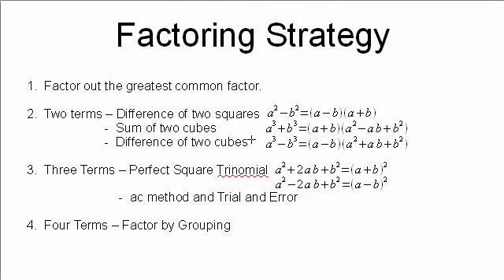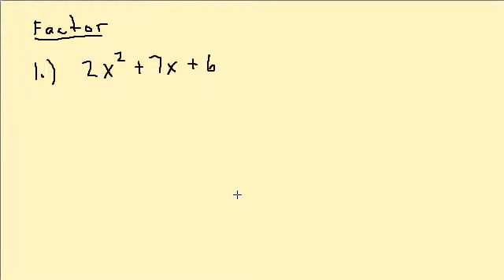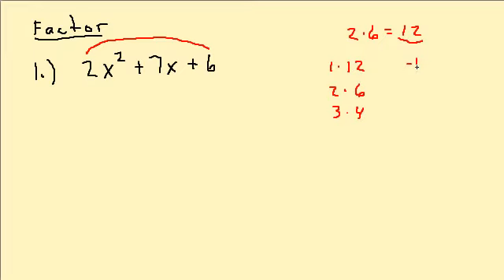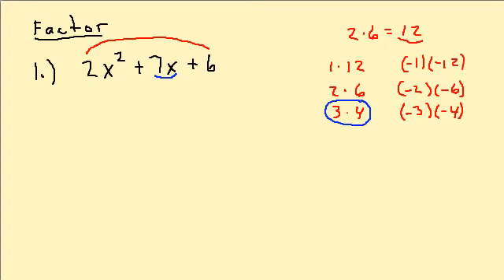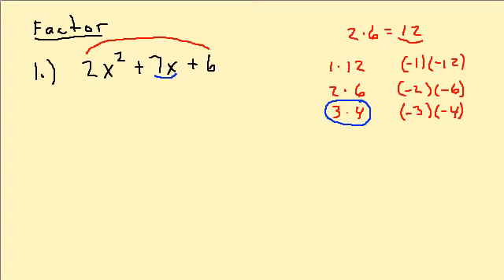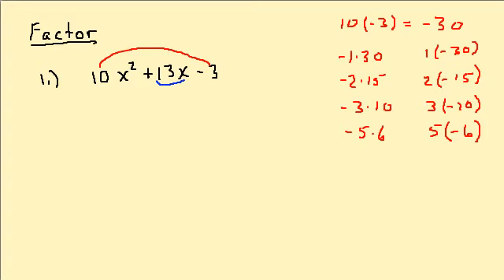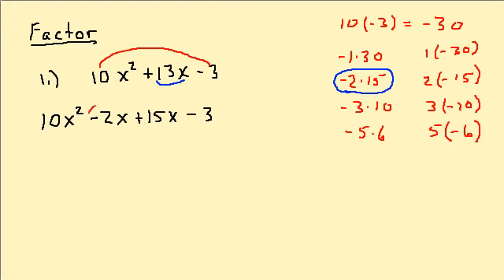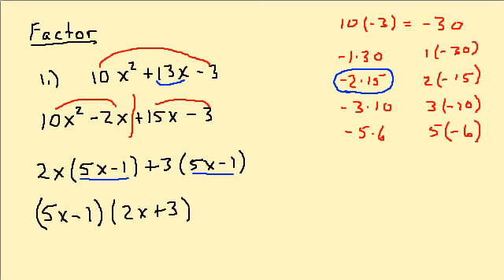Factoring 6 of 8